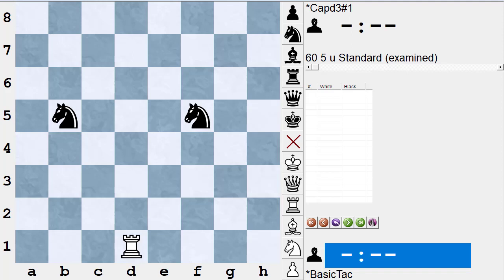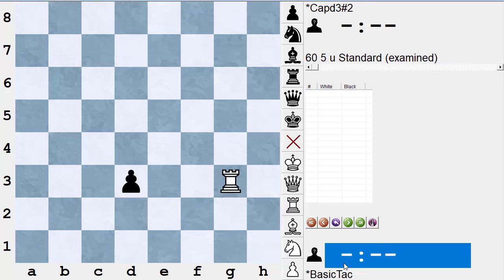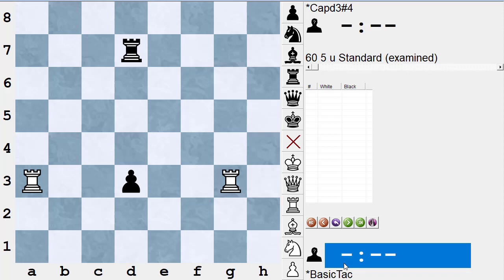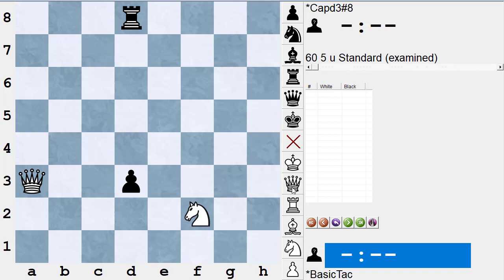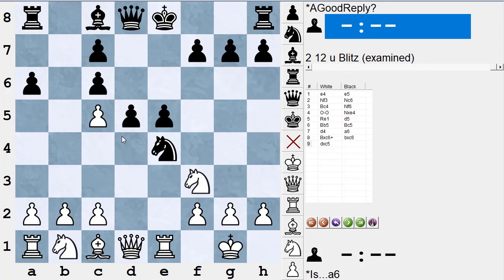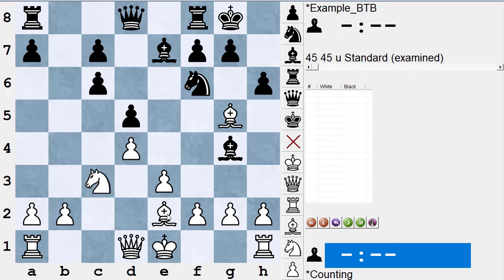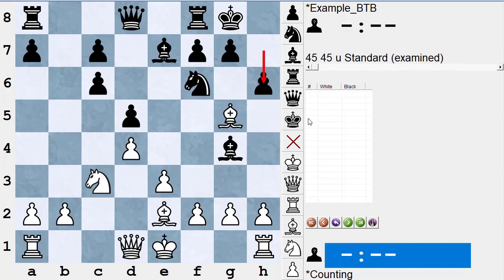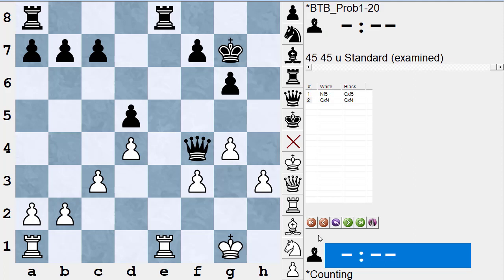Improve Your Chess: The Counting Tactic - Back to Basics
An introductory video on the tactic "Counting". NM Dan Heisman describes how tactics are determined by analysis, and that a forced maneuver that wins material or checkmates is a tactic. The video then gives several basic examples of one-square Counting before progressing to multi-square tactics and more difficult Counting issues such as desperado pieces.

NM Dan Heisman has been a full-time chess instructor since 1996 and is the author of 14 chess books, the TV show "Q&A with Coach Heisman" on Chess.com and the radio show "Ask the Renaissance Man" on the Internet Chess Club. Radio personality Howard Stern was one of Dan's students. Dan tries to answer comments on YouTube but for a quicker, more comprehensive answer (or questions about lessons), contact Dan via email, skype, or phone via Dan's His Chess Tip of the Day is @danheisman on Twitter, which won the award for "Best Twitter Feed" in 2021 from the Chess Journalists of America.